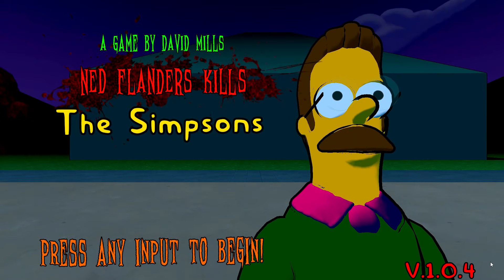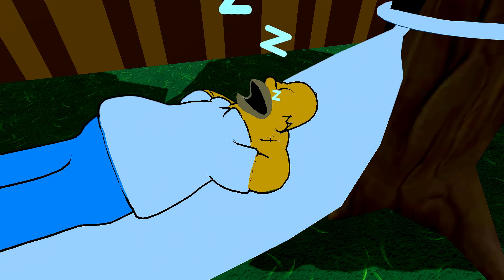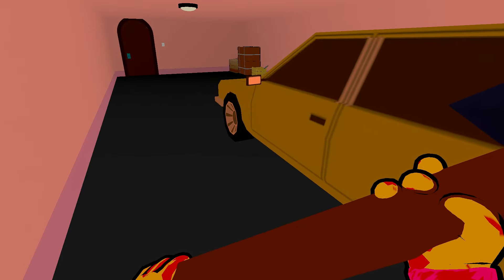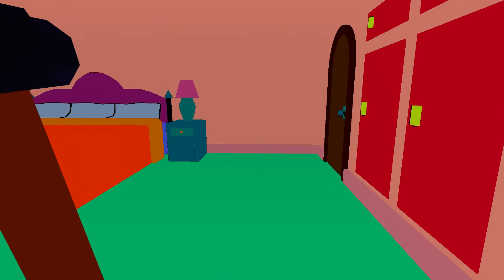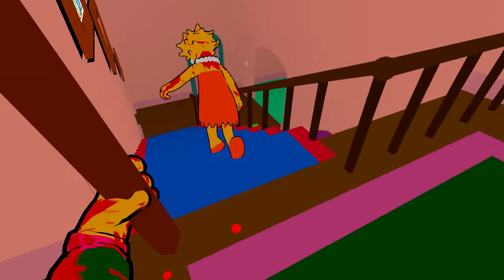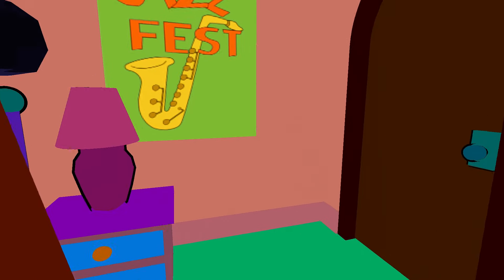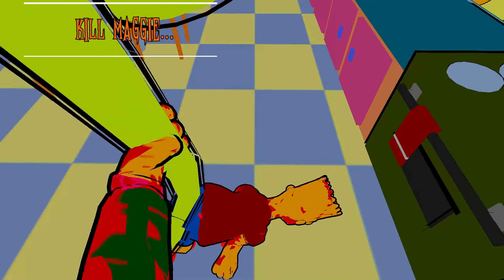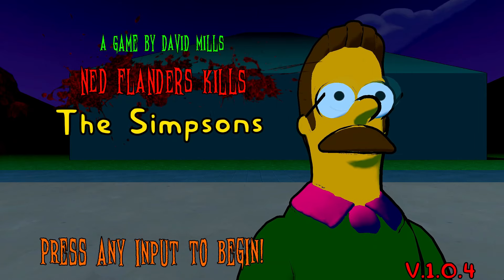"Ned Flanders Kills The Simpsons" by David Mills - 31 DAYS OF HALLOWEEN (2023)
Sixty-Second video of the 31 Days Of Halloween (2023)

About the game:
Must...Kill...Best...Friend! It was bound to happen. Somewhere deep inside everyone's favorite neighbor-ino, a darkness has bubbled to the surface, and now Ned Flanders is on a killing spree! Hey, they warned me that Satan would be seductive!

This channel is on the Value For Value model. If you received ANY form of value from this video, then please return some form of value in return whether it be your Time, Talent or Treasure. Let's start with Time as this is the one I would EXPECT most of you to do and IT COSTS YOU NOTHING. If you want to give the value of your time back then please do one of the following:
1) Watch the ENTIRE video
2) Like the video
With Talent, if you have a skill or can contribute something to the channel to be used such as writing a jingle/song, voice acting, help with writing or editing, etc. then please let me know by either comments below or on my facebook page at...
With Treasure, you can donate a certain amount of money that's of significance to you.
Remember every donation will go back into this channel to help it grow PLUS will be used for future giveaways!
These are all terms for the Value For Value model.